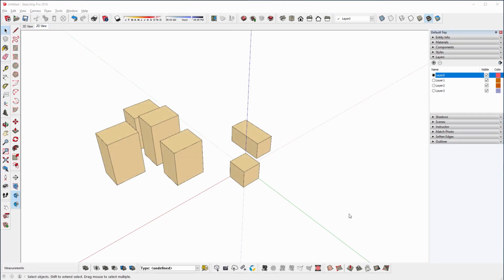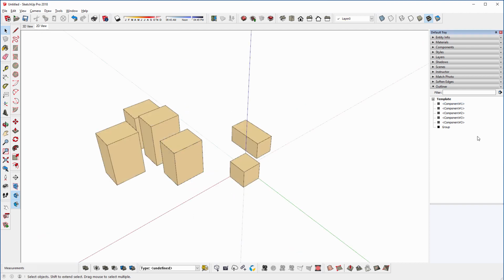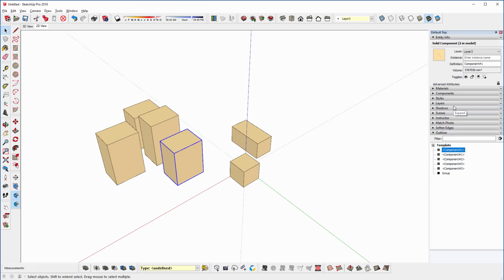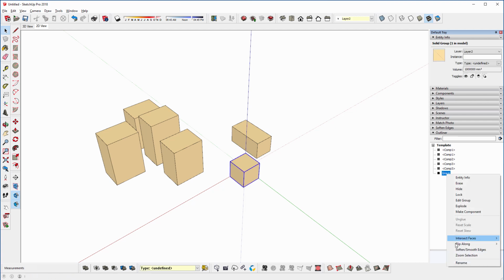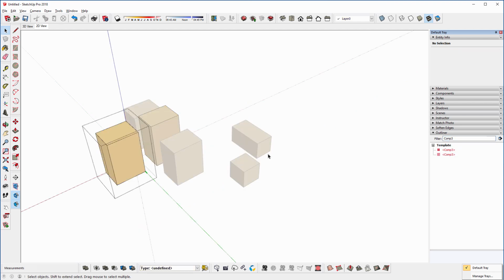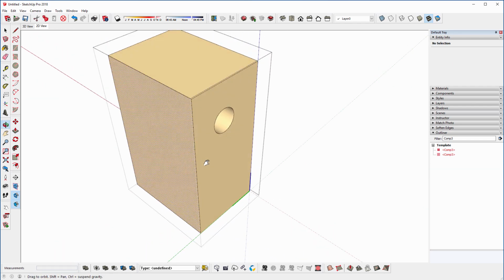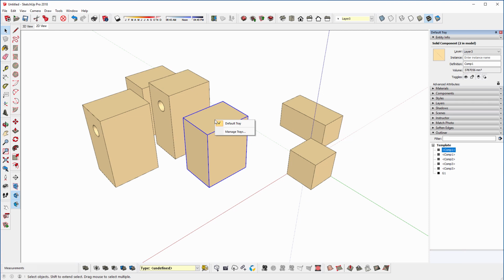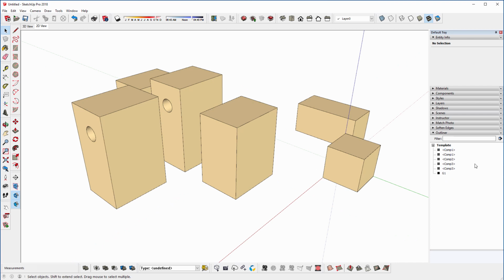SketchUp Beginner Tutorials - How to use the Outliner